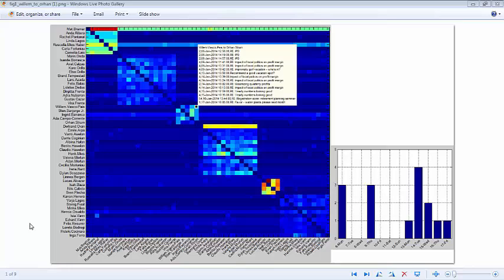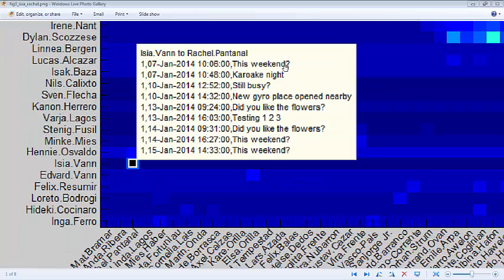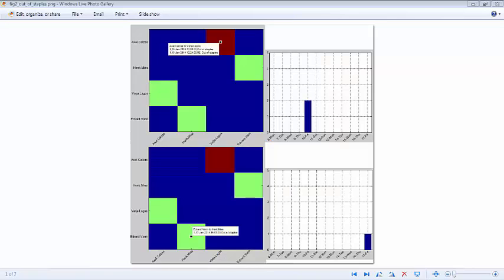VAST Mini Challenge 1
GT-Stasko-MC1 Tool Explanation Video